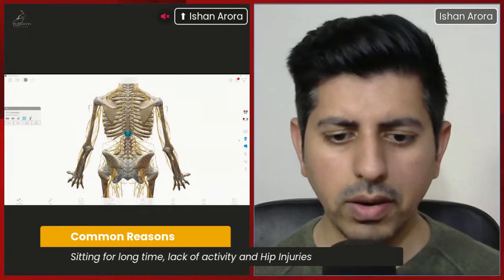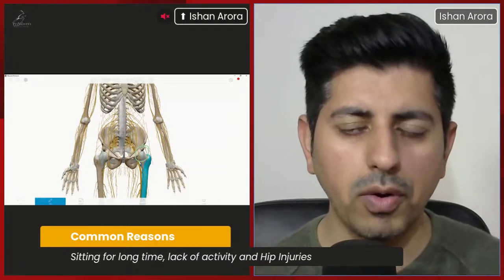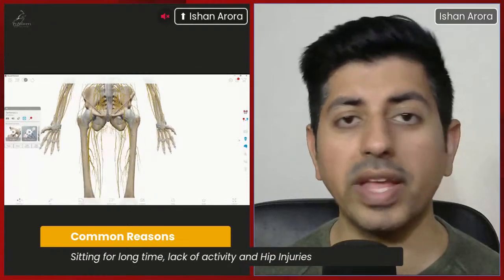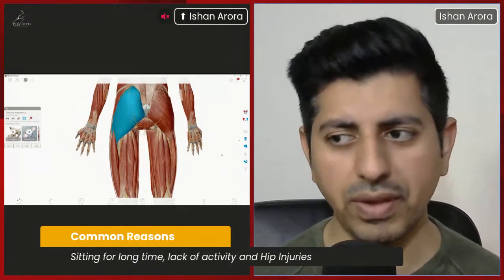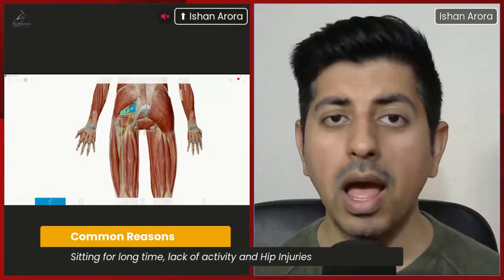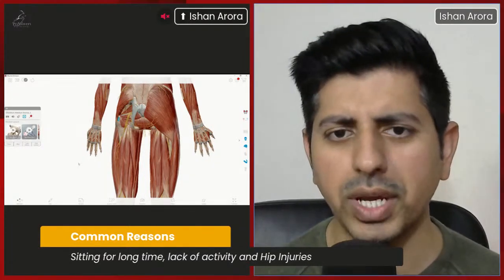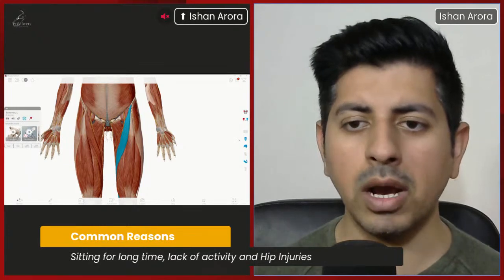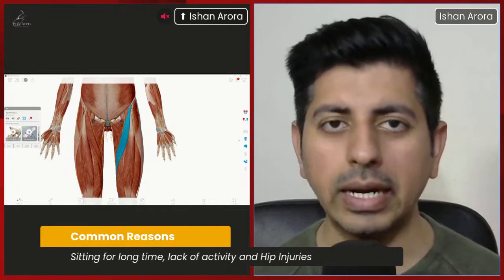#22 "How to Prevent Hip Pain: Simple Tips for Long-Term Relief!"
Upgrade your wellness journey with our exclusive Premium Pain Prevention with Science Membership which has an extensive collection of injury and pain specific exercise programs. Gain access to in-depth pain prevention techniques rooted in scientific research.

🔬 Premium Pain Prevention with Science Membership: Get access to our Injury Prevention and Pain Exercise Rehab Programs

Forever Free Resources: Explore our extensive collection of FREE Injury Prevention guides, checklists and other resources designed to prevent injuries and rehabilitate pain naturally.

These guides and exercise programs are crafted by experienced physical therapists to help you regain strength and flexibility. Here is the link to all our free resources

Our Free membership offers access to a supportive community to keep you motivated

📍 PriMovers Health
A-2/23, Basement, Safdarjung Enclave, New Delhi – 110029

📞 For Appointments:
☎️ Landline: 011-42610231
At PriMovers, we help you fix your pain issues through 1-on-1 exercise-based rehab — completely drug-free and non-surgical.
Our expert physical therapists create personalized movement plans to help you recover faster, improve mobility, and prevent future injuries.

💪 Restore your strength.
🧘‍♀️ Move better.
🚫 No medications. No surgeries.

Book your session today and start your pain-free journey!

✓ Expert Guidance from Certified Physical Therapists
✓ Science-Backed Pain Prevention Methods
✓ Injury Specific Education and Exercise Based Programs
✓ Non-Surgical Solutions for Long-Term Relief

Join Our Free Private Facebook Group (A Supportive Community of Individuals on a Similar Journey)